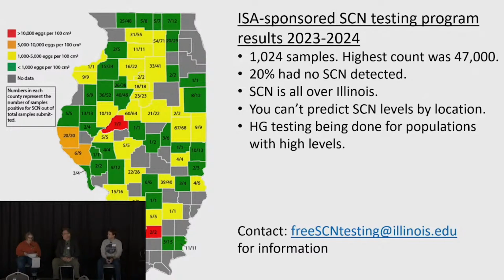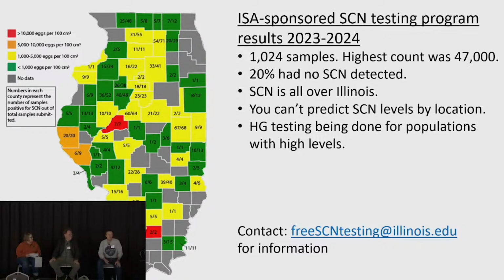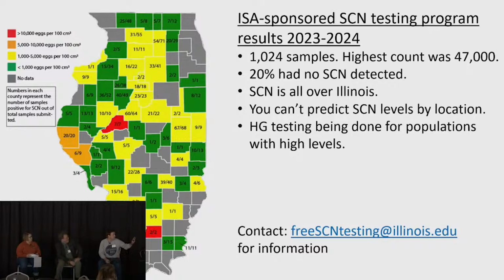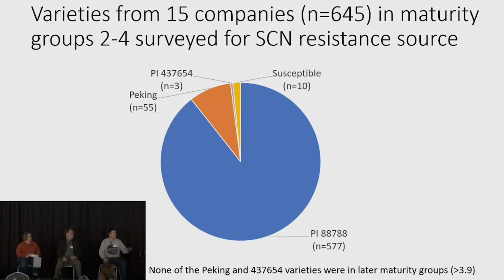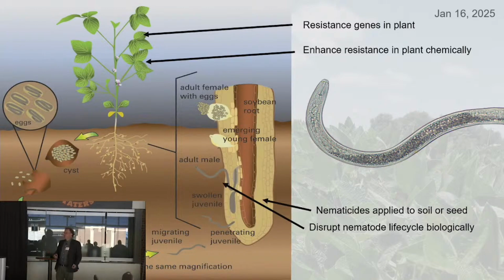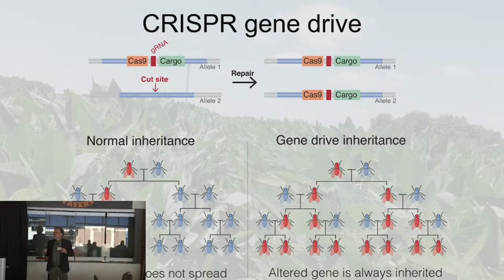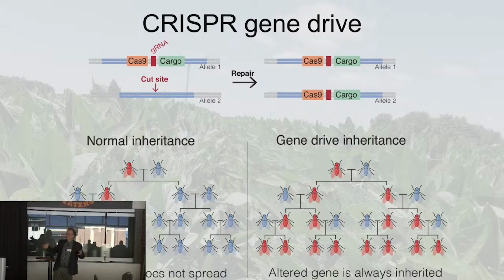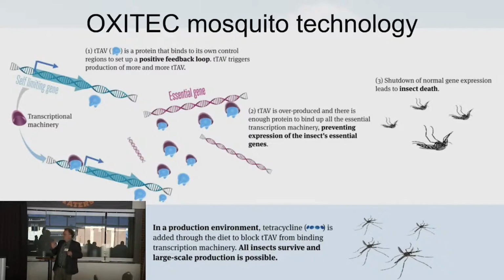Soybean Cyst Nematode Management Panel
Editor's Note: In the live presentation of this video, a panelist stated that, as far as he was aware, no Enlist soybeans with Peking SCN resistance are available. The panelist would like to correct this outdated statement and sincerely apologizes for the oversight.

To clarify, several Enlist E3 soybean varieties with Peking soybean cyst nematode (SCN) resistance are now available in the marketplace, and the panelists can supply information on them on request. This advancement provides growers with valuable options to manage SCN, one of the most destructive pests in soybean production. We appreciate your understanding and remain committed to providing accurate, up-to-date information to support your farming decisions.

This presentation was recorded at the Field Advisor Forum on January 16, 2025 in Champaign, IL.

Moderator: Stephanie Porter, CCA, Illinois Soybean Association
Panelists: Dr. Nathan Schroeder, Associate Professor of Crop Sciences, UIUC;
Dr. Matthew Hudson, Professor of Crop Sciences, UIUC

Dr. Schroeder is a faculty member at the University of Illinois Urbana-Champaign, where he teaches plant pathology and researches nematodes. His work combines basic research on nematode biology with applied studies on controlling plant-parasitic nematodes. He holds a bachelor’s degree in chemistry from Earlham College and a PhD in plant pathology from the University of Wisconsin. Before joining UIUC, he was a postdoctoral associate at Rutgers University.

Dr. Hudson is a Professor of Crop Sciences at the University of Illinois, with affiliations also to the Center for Digital Agriculture, National Center for Supercomputing Applications, Institute for Genomic Biology, Center for Advanced Bioenergy and Bioproducts Innovation, and Departments of Entomology and Bioengineering. Hudson’s research focuses on the application of digital and genomic technologies to problems in crop science, including the discovery of mechanisms and new strategies for SCN resistance in soybean and SCN virulence.